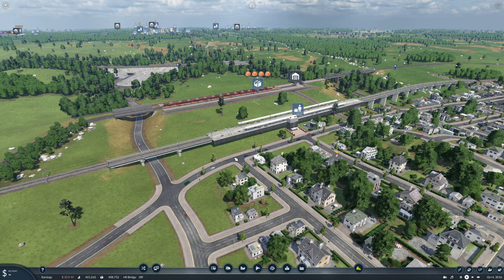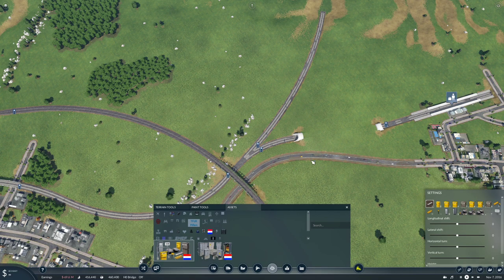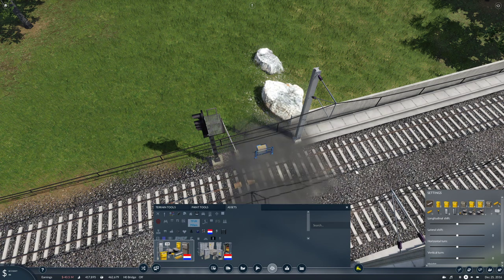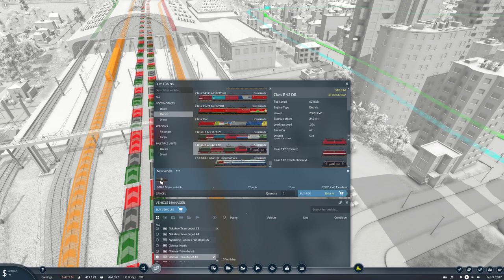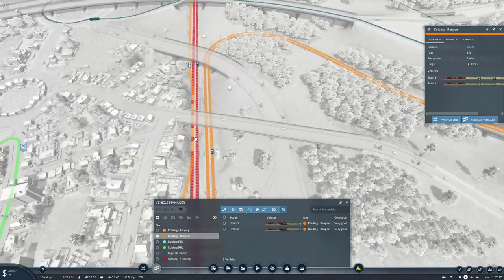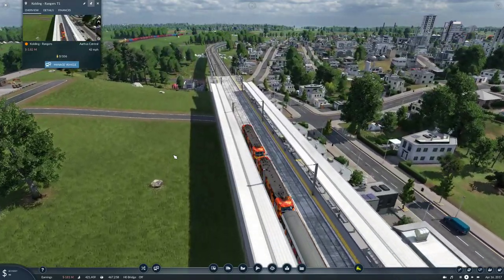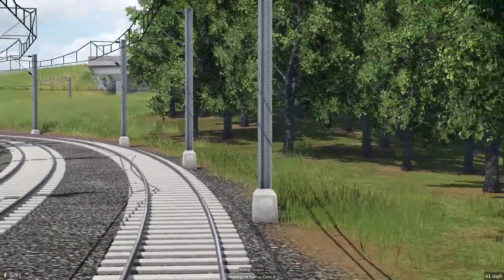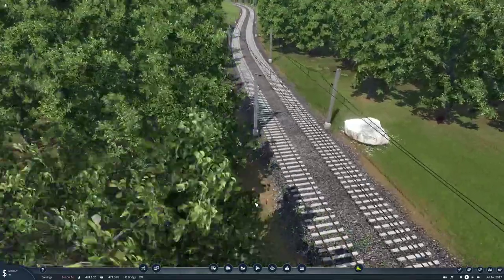Transport Fever 2 S2/EP58 | Kolding - Randers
In this episode we work on setting out a route between Kolding and Randers through our recently added elevated station at Aarhus.